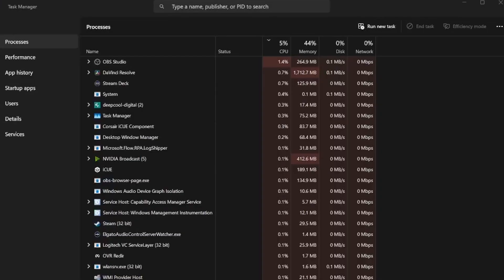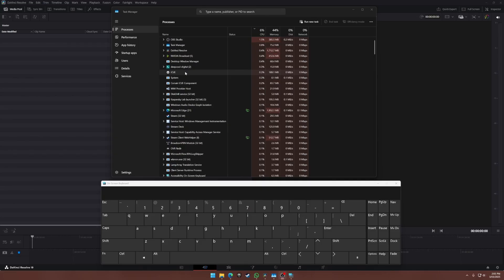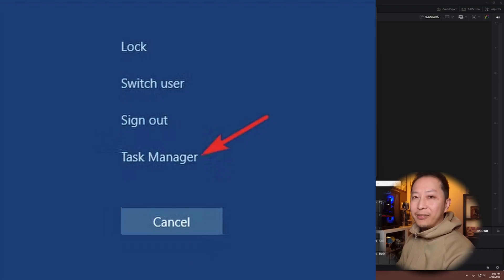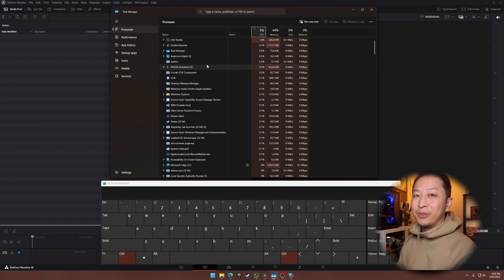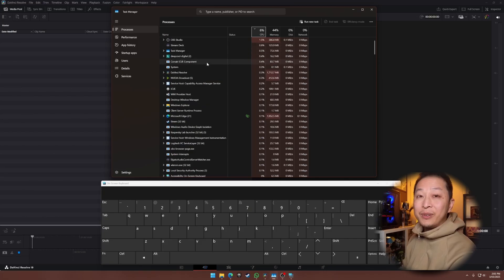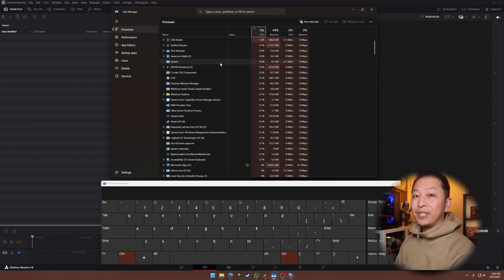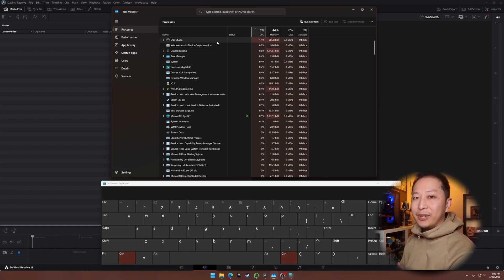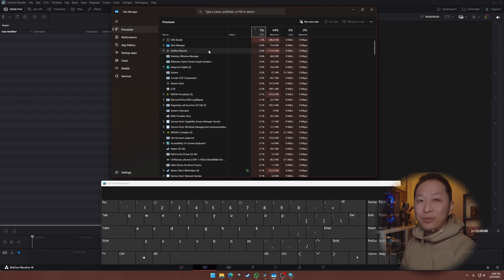How to Pause the Task Manager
Learn how to pause the Task Manager in Windows with this quick and easy tutorial! Whether you're troubleshooting or just curious, I’ll show you the steps to freeze Task Manager in action.